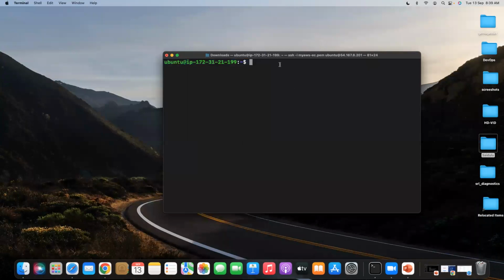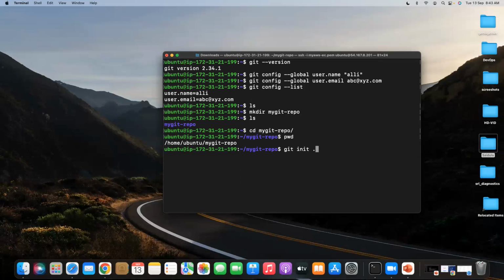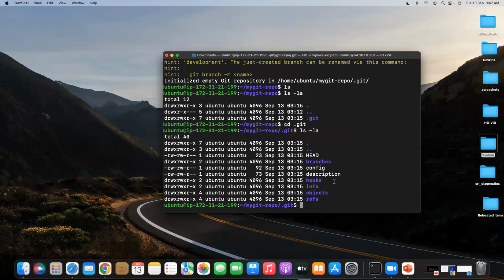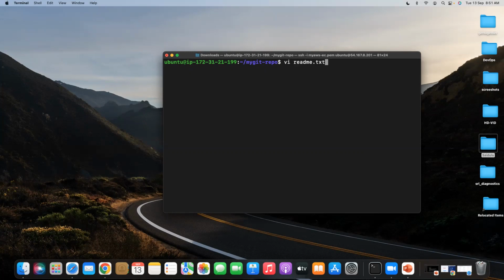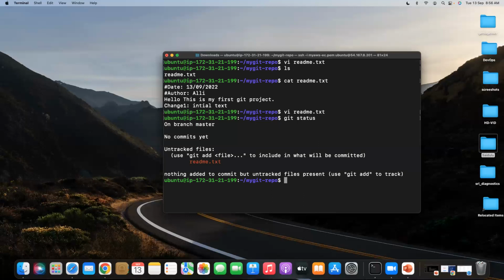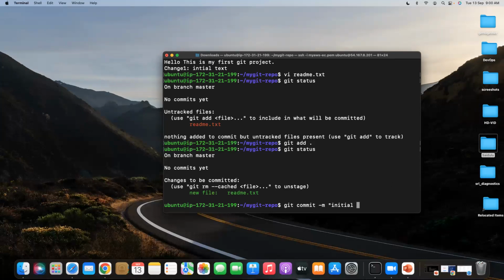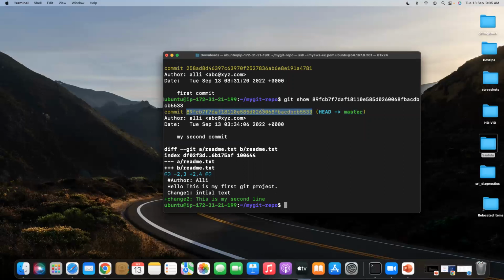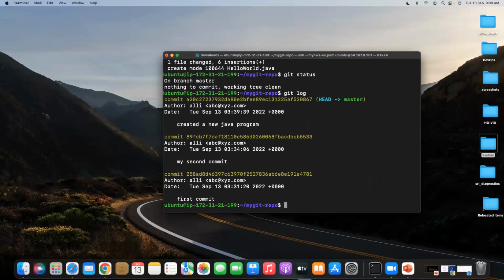GIT Tutorial Day-2 | GIT Tutorial for Beginners [2023] | Git for DevOps Engineers